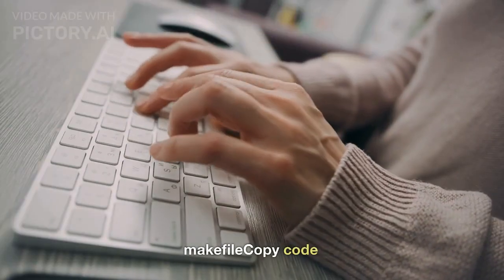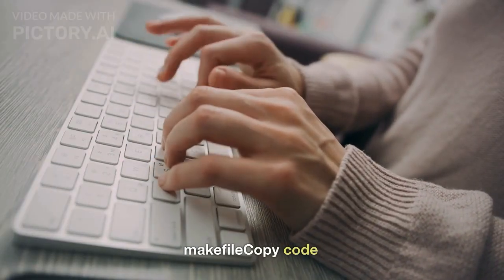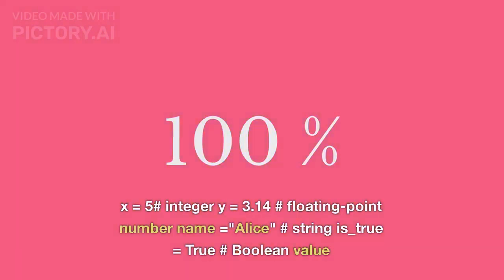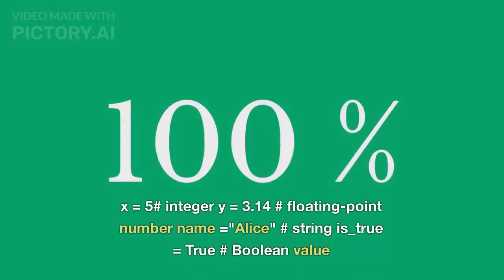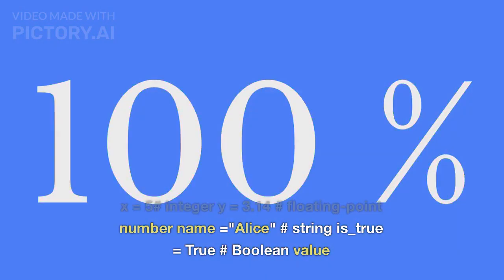Day 1/INTRODUCTION TO PYTHON